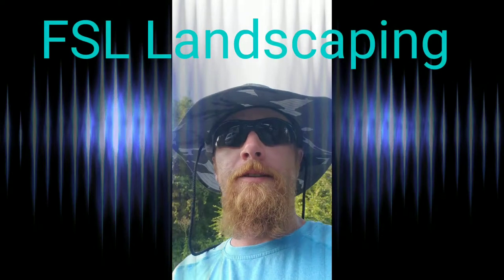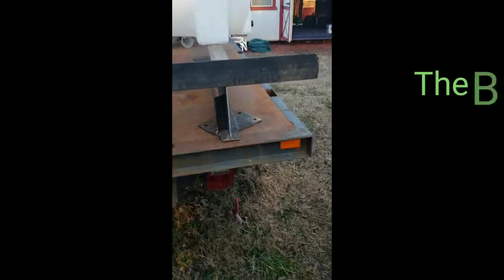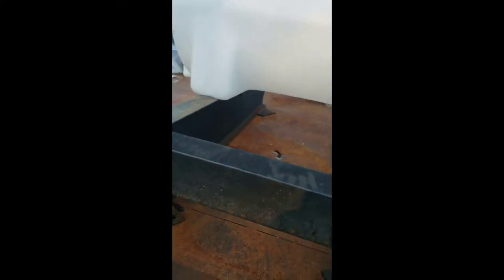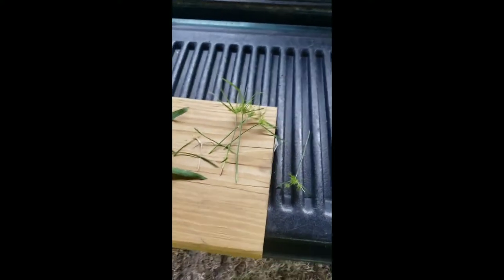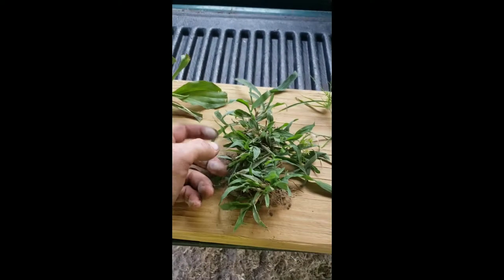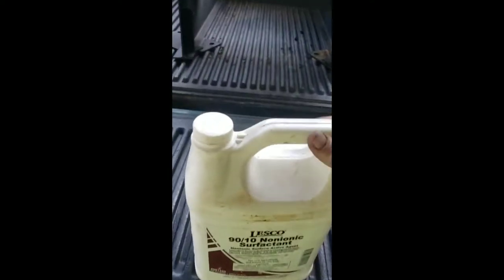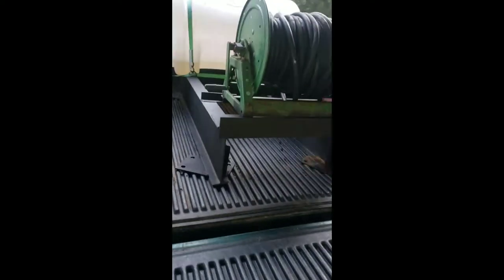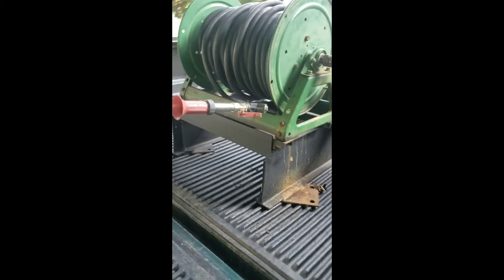(Weed Control Like A Pro)Homemade Spray Tank Setup and Pesky weed control Talk !